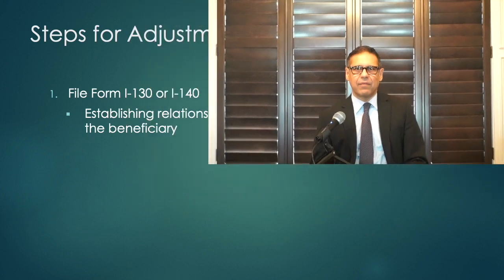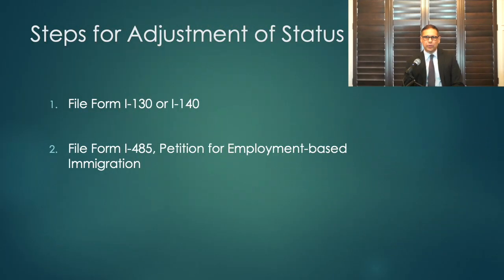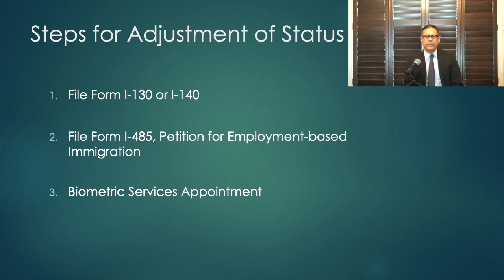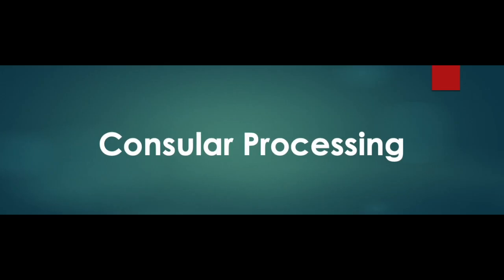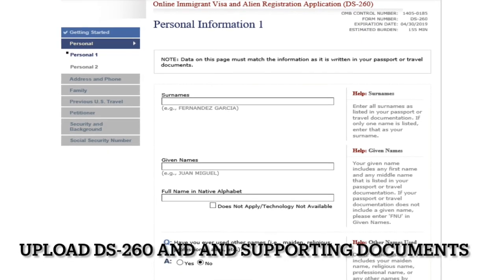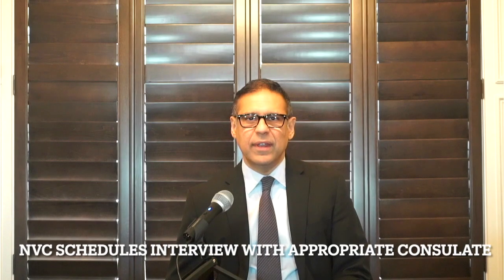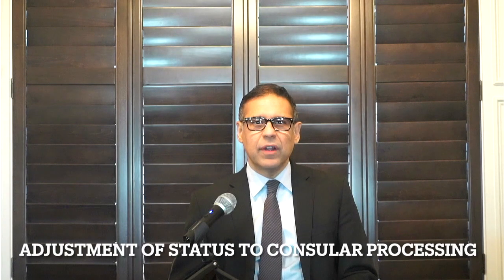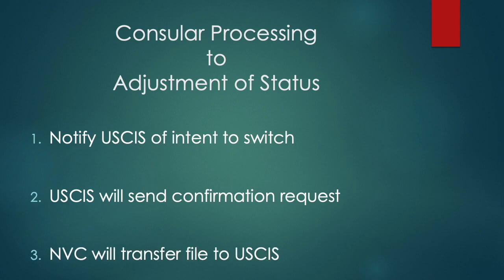Adjustment of Status or Consular Processing